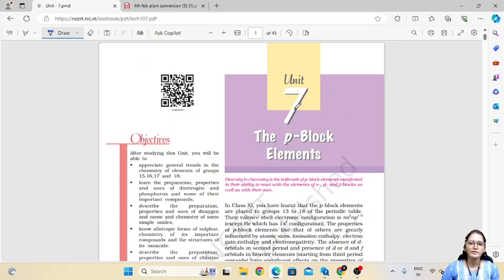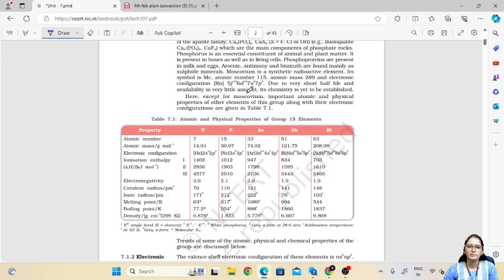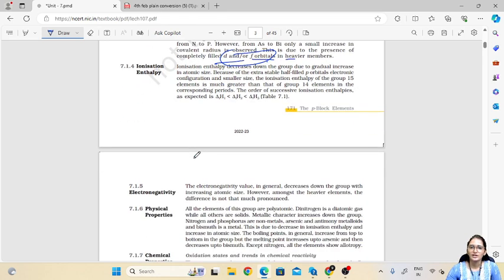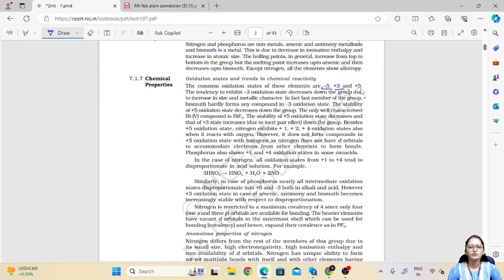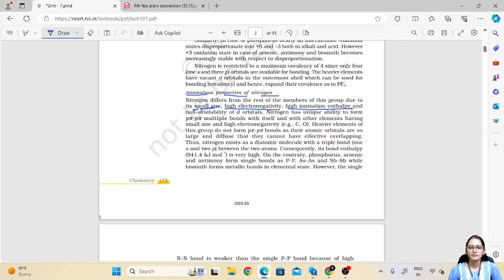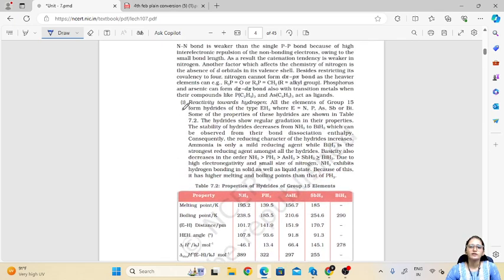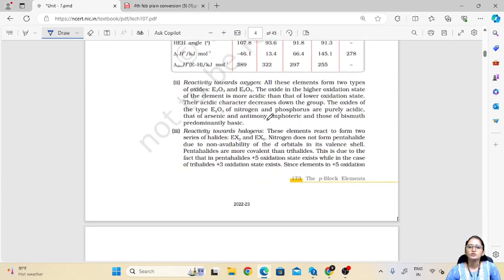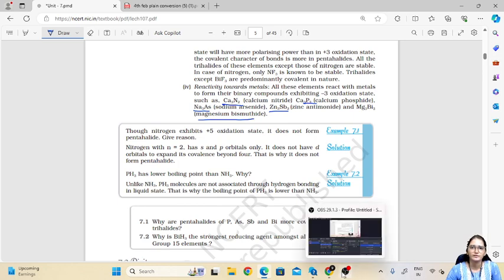GOA STATE BOARD|CLASS 12th|CHEMISTRY|CHAPTER 7|P BLOCK ELEMENTS|PART I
let us learn about p-block elements, the chapter focuses on the properties, trends, and reactions of the p-block elements, which include groups 13 to 18 of the periodic table. It explores the characteristics of nonmetals, metalloids, and metals, as well as important compounds and their applications in various fields, including organic chemistry and materials science.